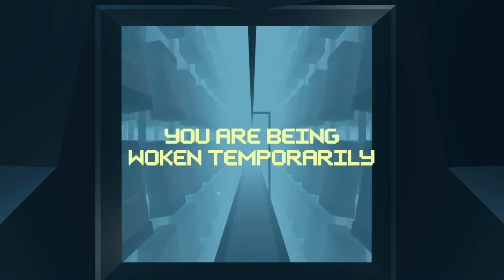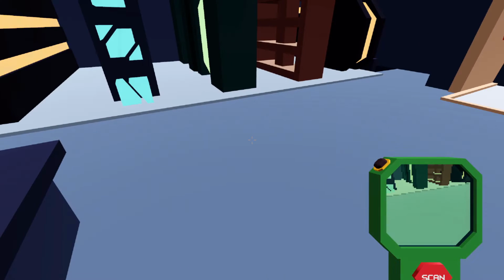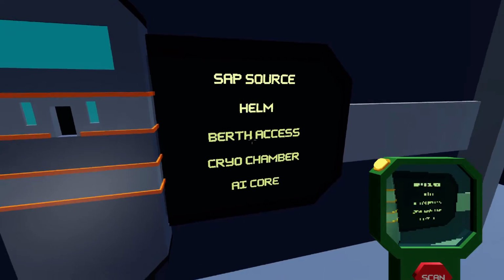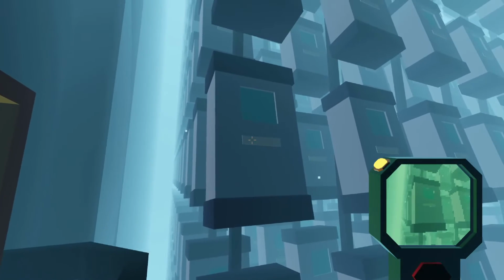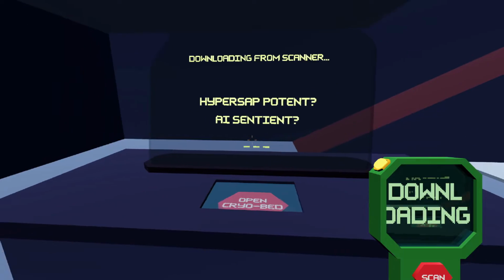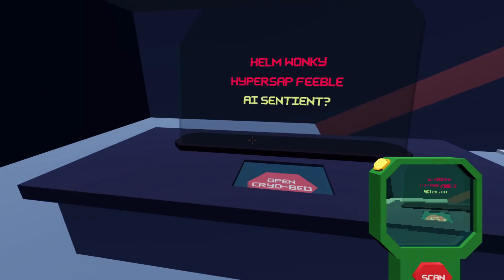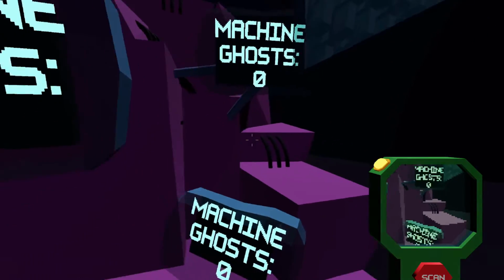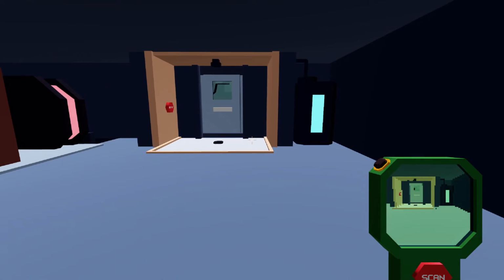Sleeper Service: Part One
Kenmore checks out a cute and chill game project by Tom McClean. It's swell.

If you'd like to play it too, check it out